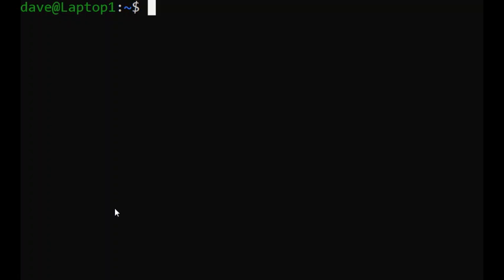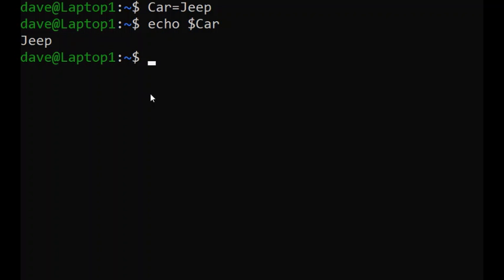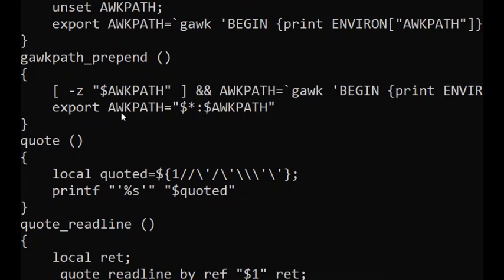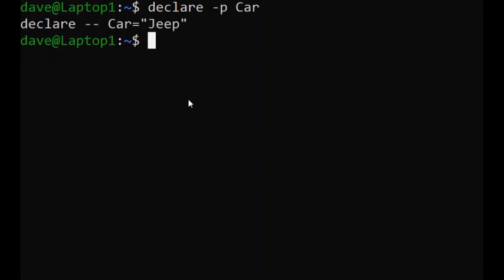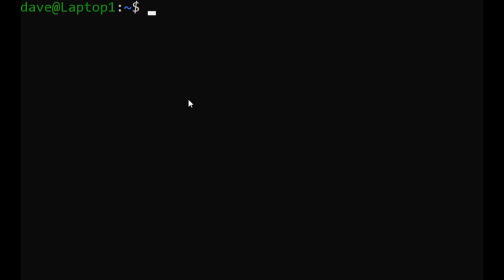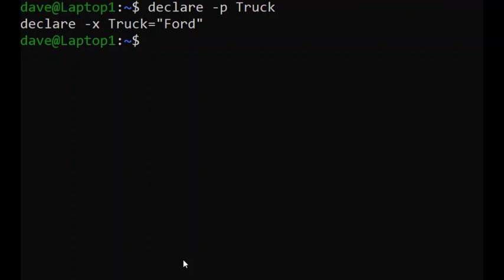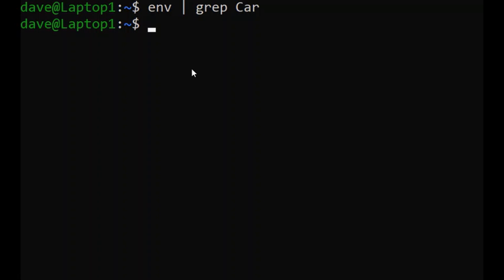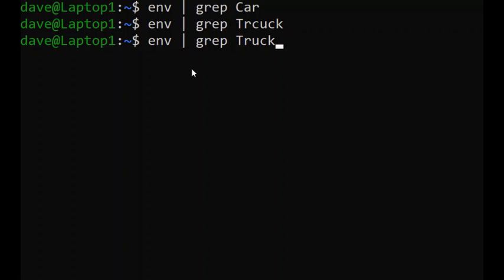Local and Environmental Variables in Linux / Linux For Beginners / Episode 15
In this video I will show you how to Create local and environmental variables in Linux.